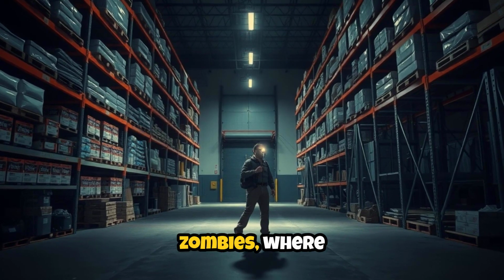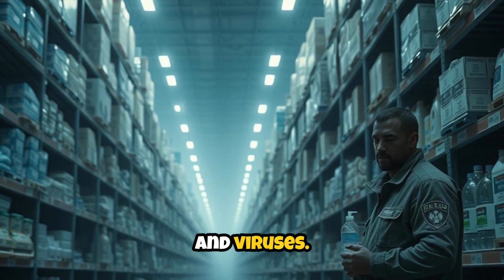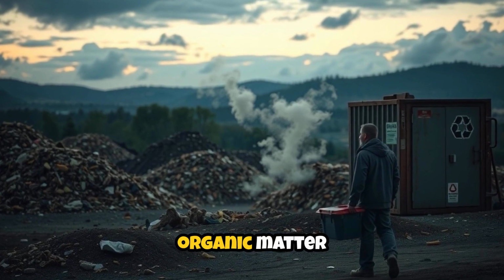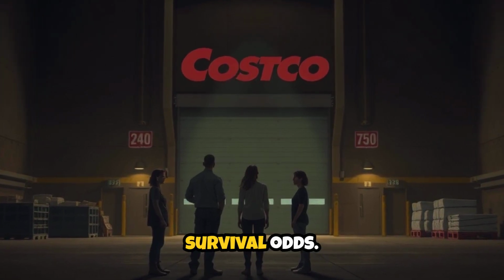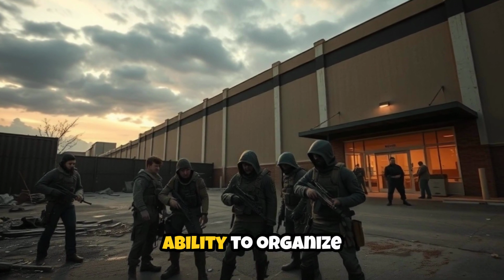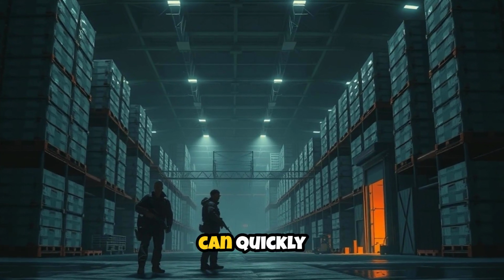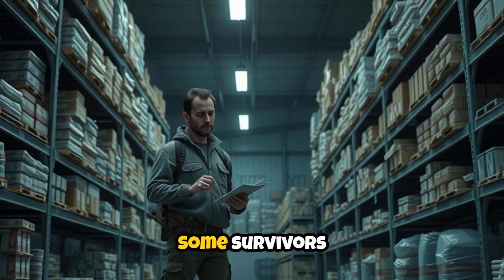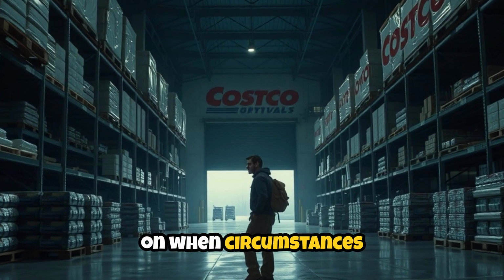Would You Survive the Zombie Apocalypse in a Costco?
Everyone thinks Costco is the perfect zombie apocalypse fortress. Unlimited food, medical supplies, secure building—what could go wrong? Everything. This complete survival analysis reveals why Costco will keep you alive for 6 months maximum, and why the zombies outside aren't your biggest threat. Spoiler: it's the raiders, the 10,000 pounds of rotting meat, and the 100+ desperate survivors fighting over resources.